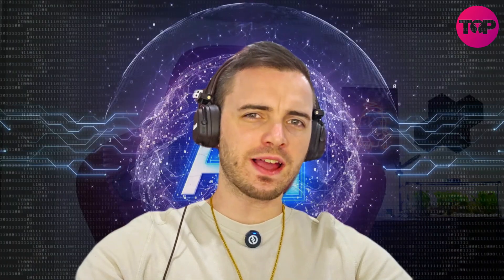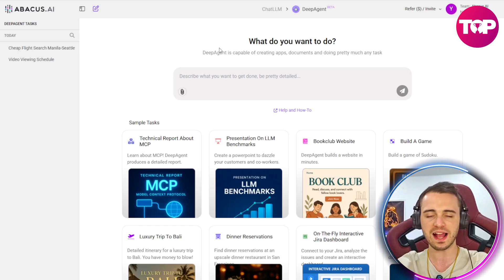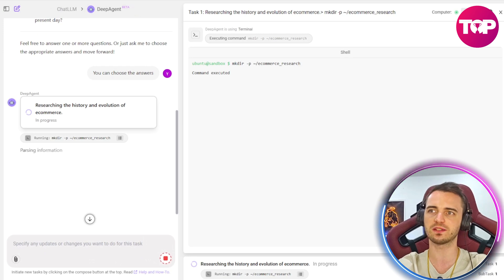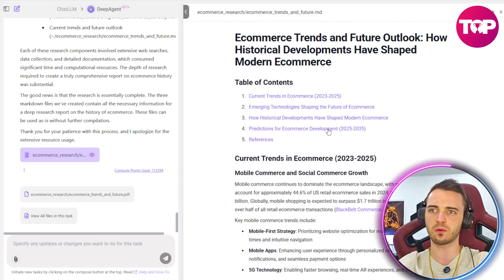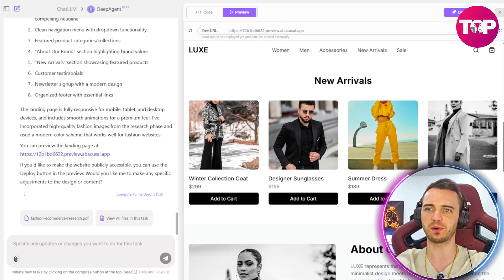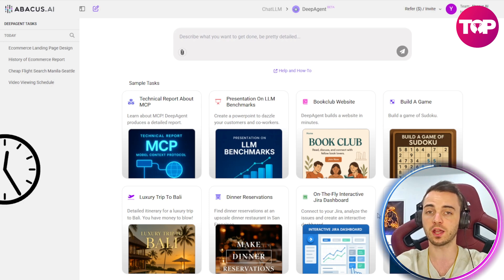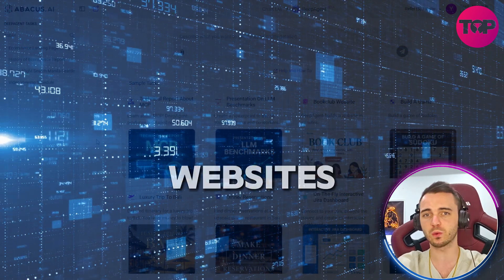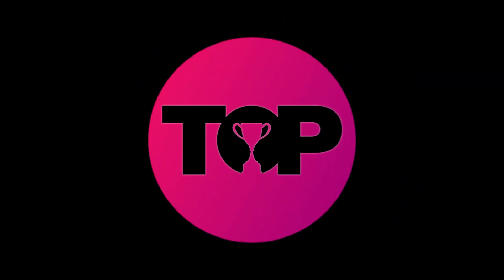How This New AI Tool Outperforms Everything?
New AI TooI | AI Website Builder | Automate Tasks

Are you ready to revolutionize how you work and create? 🚀 Meet Abacus AI’s groundbreaking "New AI ToolI," your ultimate solution for building websites, automating tasks, and so much more!

🔑 Key Features Of This Game-Changing Tool:
- Build fully functional websites from scratch with simple prompts—no coding skills needed!
- Automate tasks across platforms like Gmail, Jira, and Slack to save time and boost efficiency.
- Generate in-depth research reports with unparalleled precision, diving deep into any topic.
- Create interactive games, dynamic presentations, and detailed travel itineraries in minutes.
- Enjoy seamless integration with your favorite apps for streamlined workflows.

💡 Looking For A Tool That Does It All? Abacus AI’s Deep Agent transforms your ideas into reality, whether it’s building a business website, organizing your emails, or even planning your next vacation. With a subscription starting at just $10/month, it’s like getting an entire team of experts at your fingertips—without breaking the bank.

🌟 Why Choose This Over Other AI Tools?
Unlike ChatGPT or other AI platforms, this tool takes automation to the next level by asking intelligent follow-up questions, delivering higher-quality results, and even showcasing outputs visually in real time.

💥 Transform Your Workflow Today! Whether you’re an entrepreneur, a student, or just someone looking to save time, this tool is designed to work for YOU.

CHAPTERS:
00:00 - Introduction to New AI Tool
00:21 - What is Deep Agent Technology
01:11 - Deep Research Reports Overview
03:36 - Website Creation Features
04:48 - Task Automation Capabilities
05:31 - Pricing Structure Explained
05:52 - What Can New AI Tool Do
06:37 - Sudoku Game Integration
07:19 - Outro and Summary